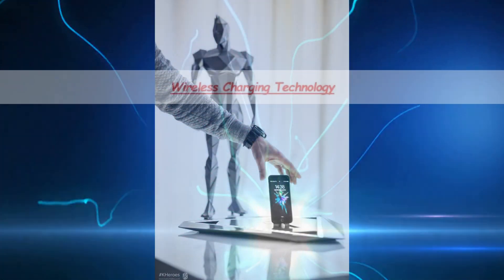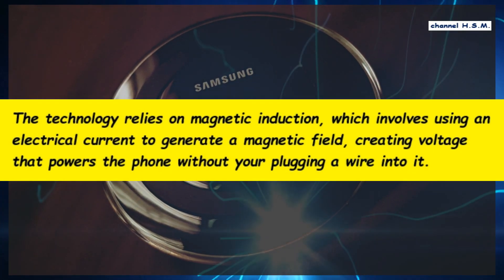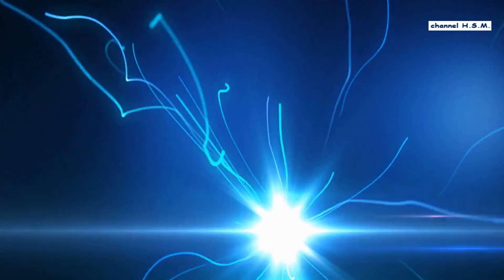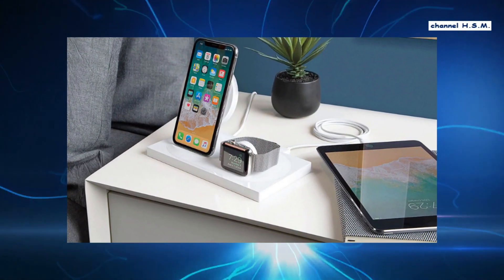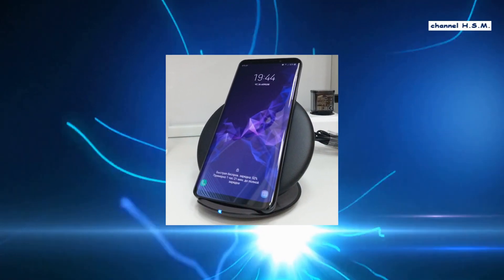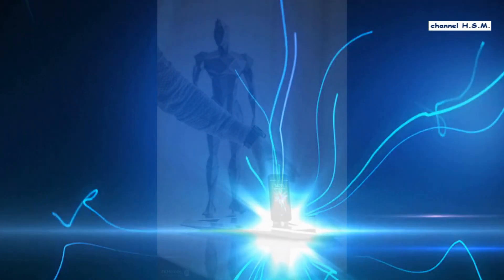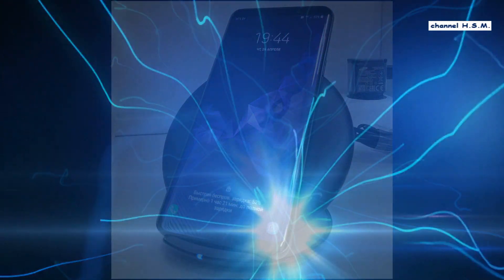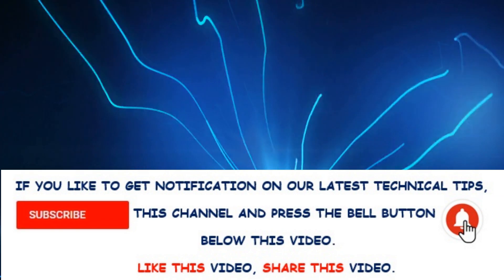Smartphone: Wireless Charging, You Will Love This Technology.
Greetings From Channel HSM